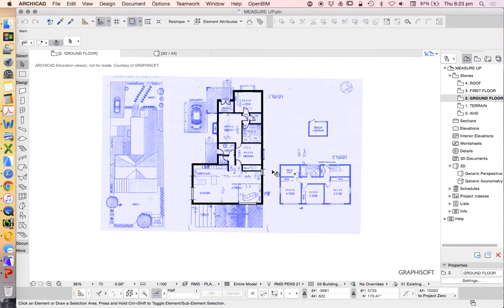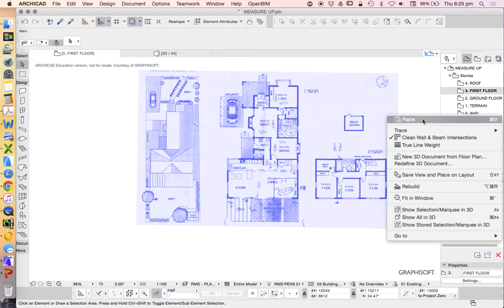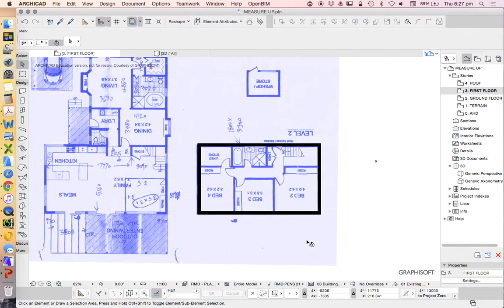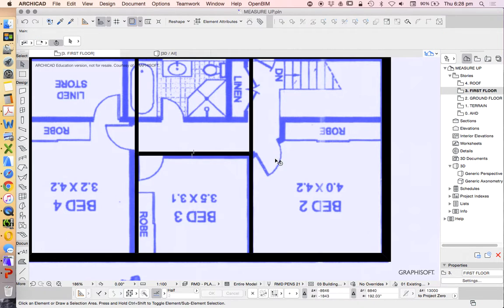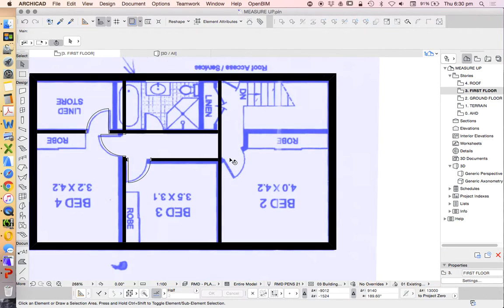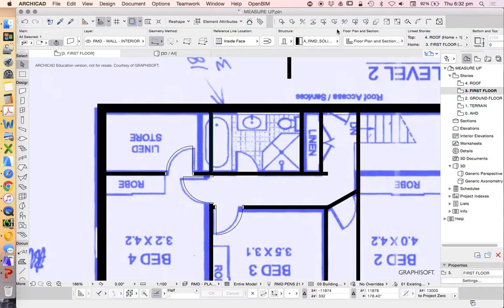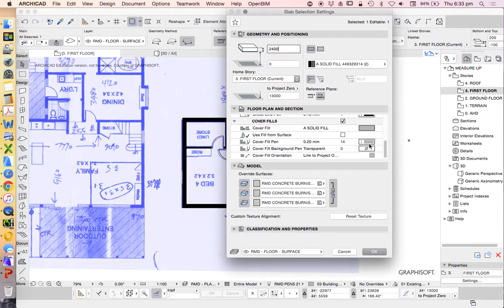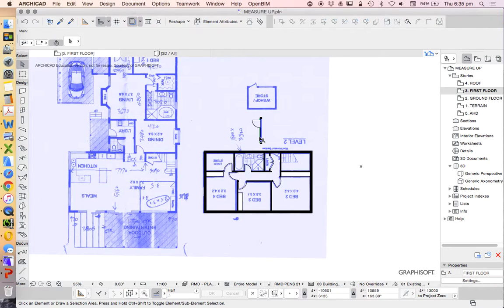ArchiCAD 21 House Project - part 22 - wall trace first floor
This is a continuation of the last 3 videos in developing the floor plans for this existing 2 storey house, traced from a sketch plan.